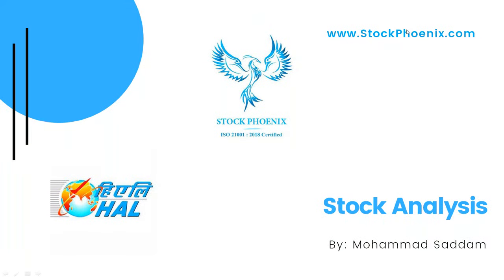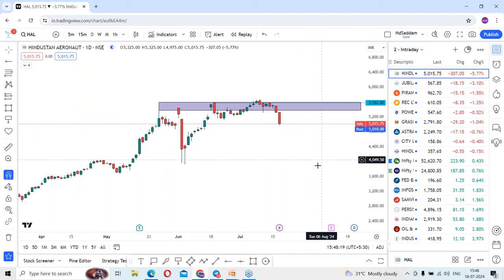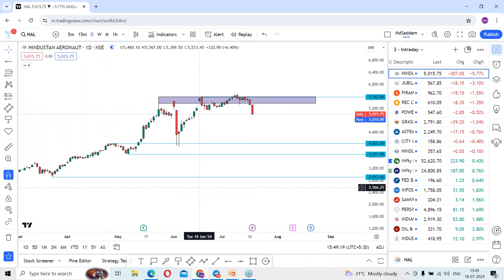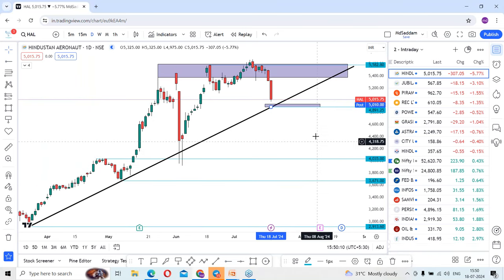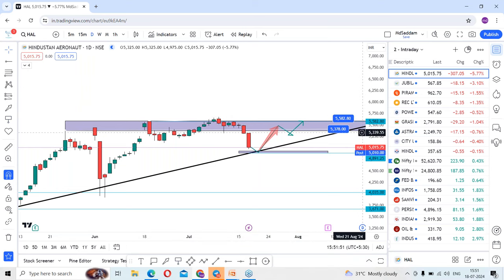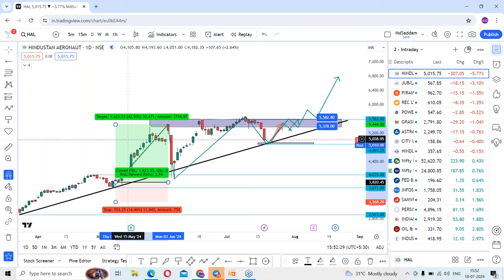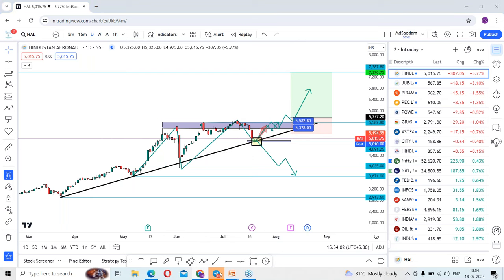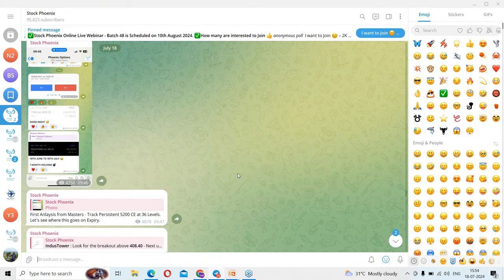Stock Analysis #91 | Stock Phoenix | HAL | VMohammad Saddam